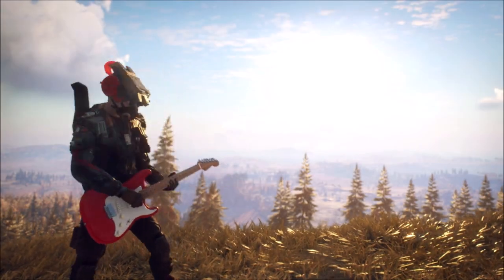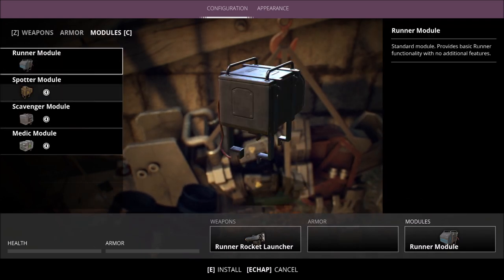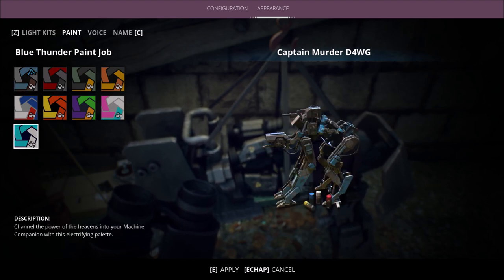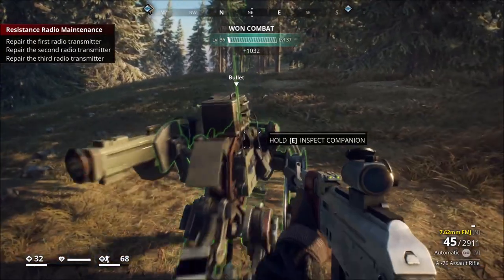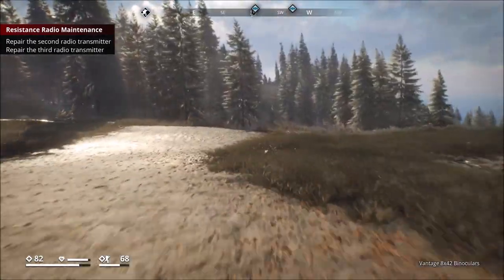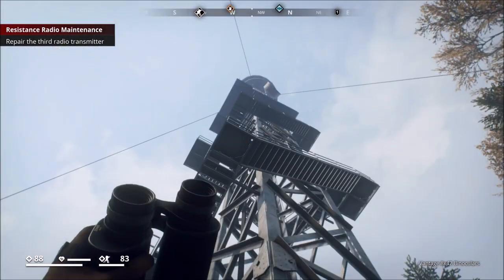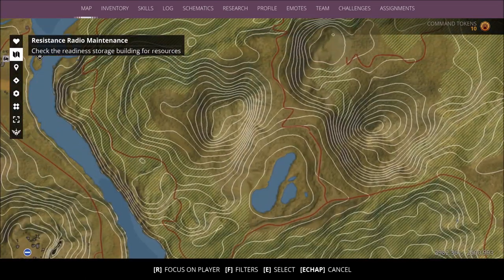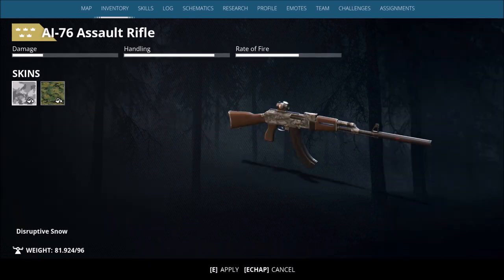MY ROBOT IS PLOTTING SOMETHING!! (Missions, ideas, exploration...) -Generation Zero Gameplay-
I got my little robot friend with me. and i think they're plotting something. send help!